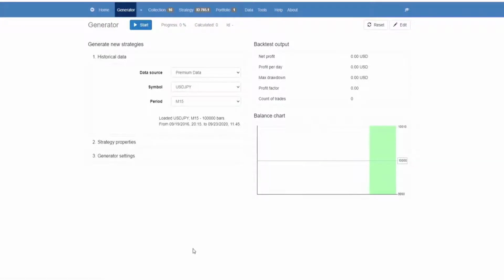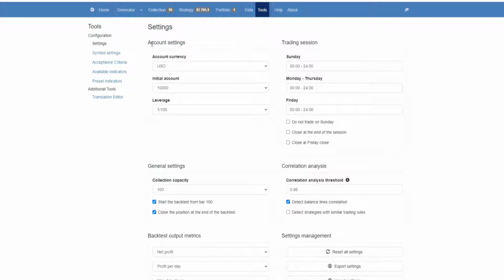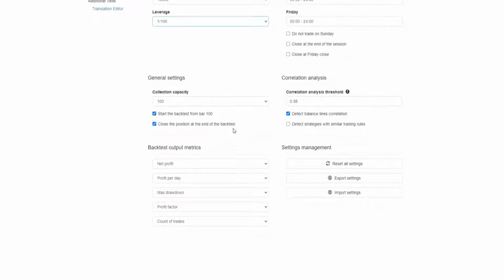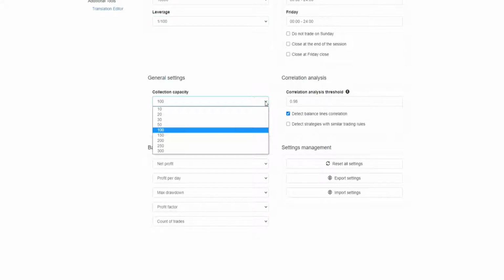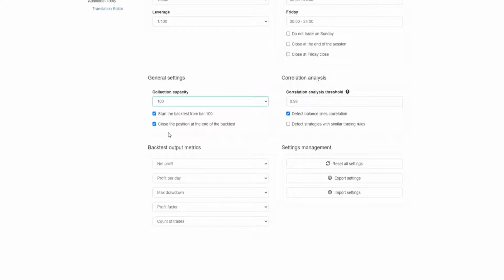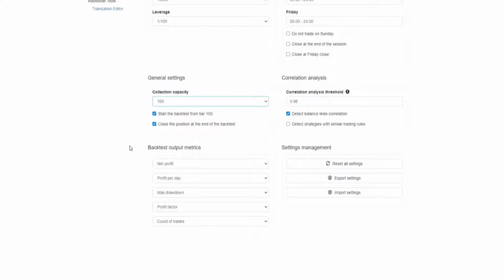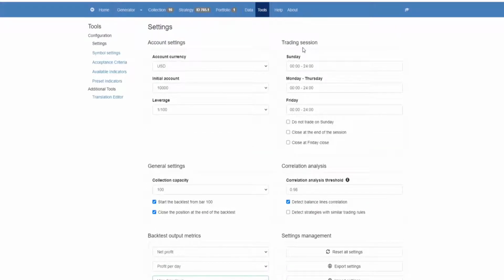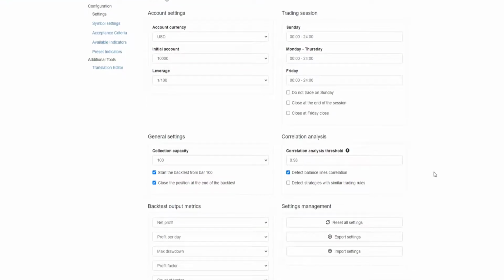User Guide: EA Studio Account Settings